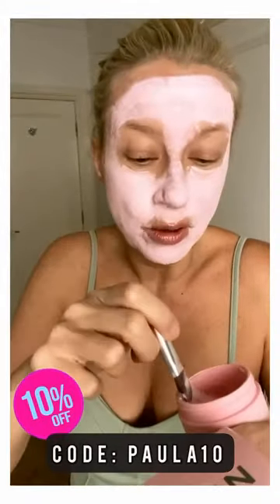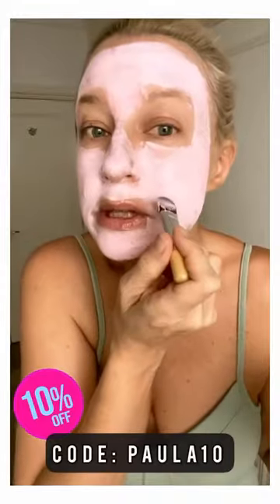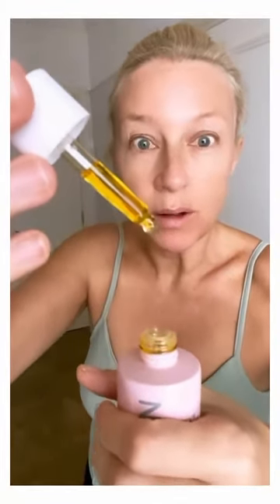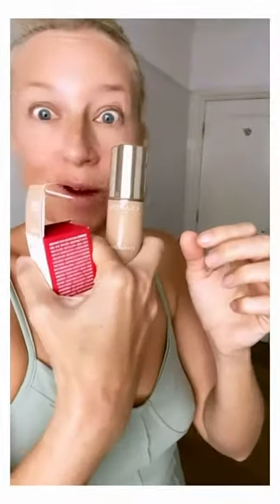Paula Joye reviews SKIN's Pink Clay Mask and Revive Oil